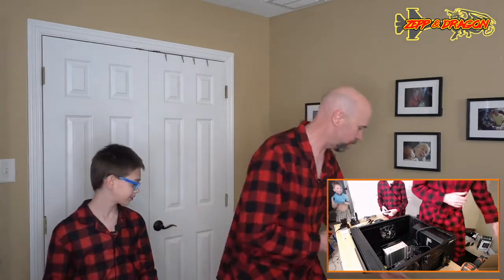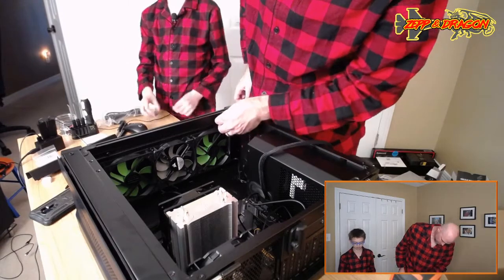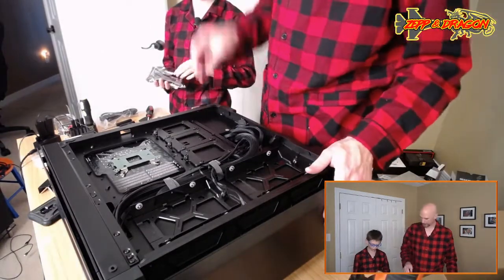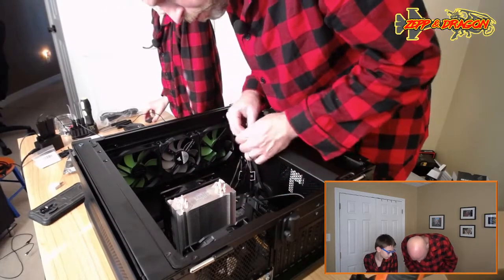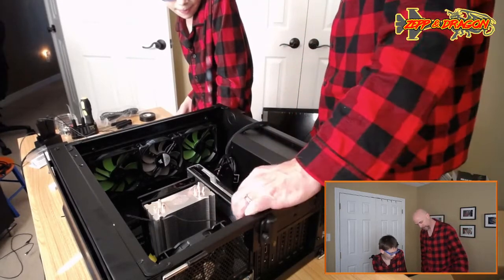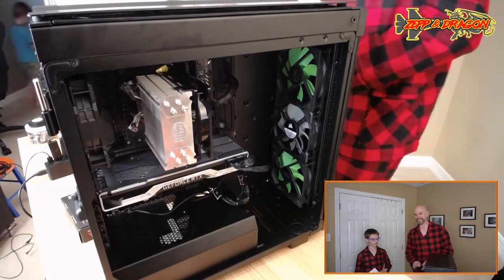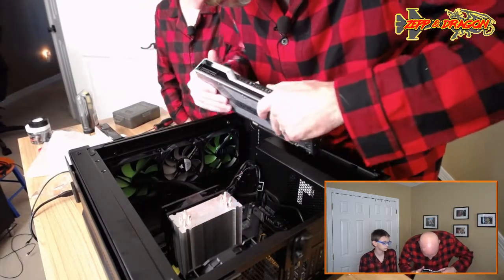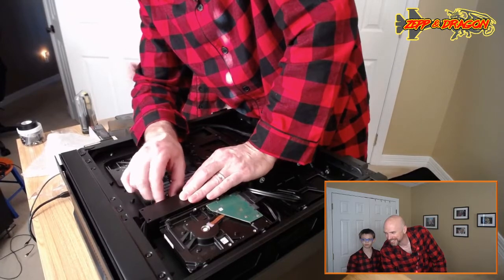Christmas Day PC Build Part 2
Dragon and Zepp finish up the build and attempt to get a POST.  Watch the hilarity ensue.